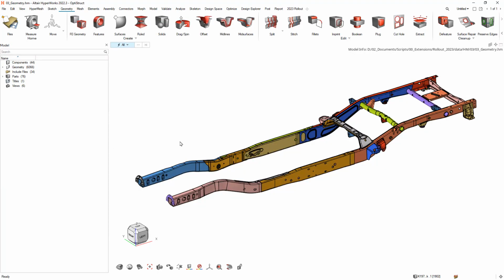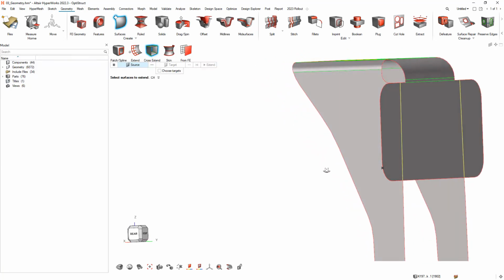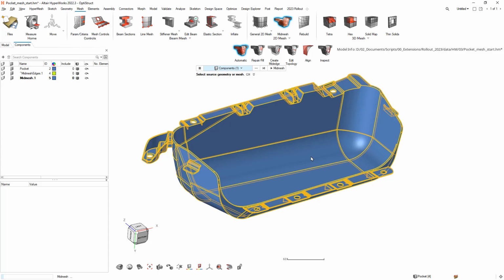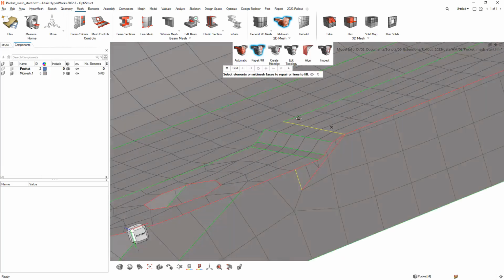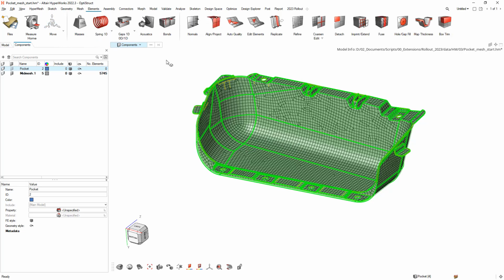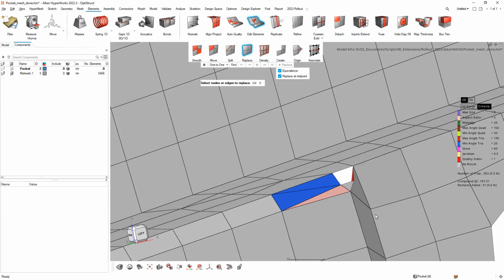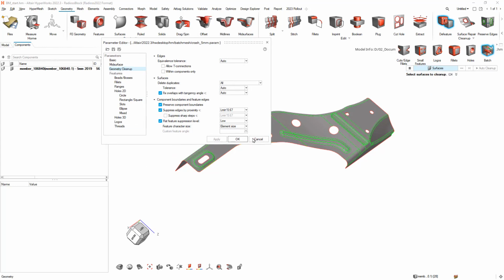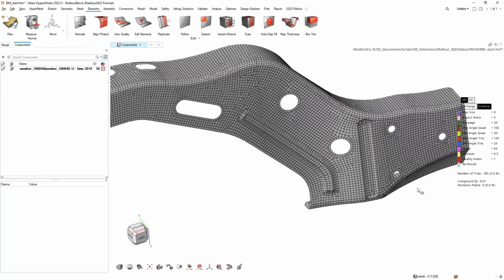2D Geometry and Meshing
This video introduced our new state of the art workflow for 2D mesh, showing our new Geometry and Mesh tools including Midsurface and direct Midmesh.